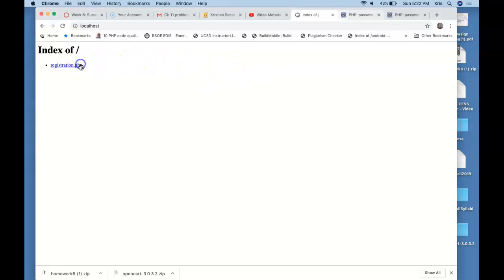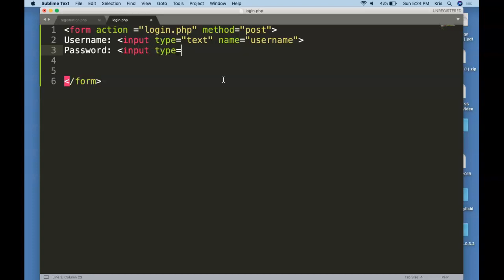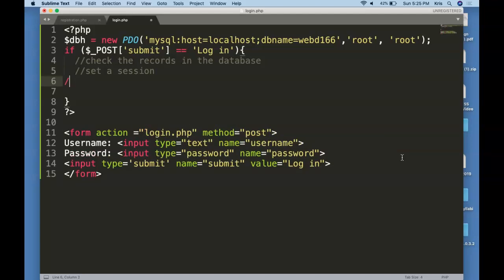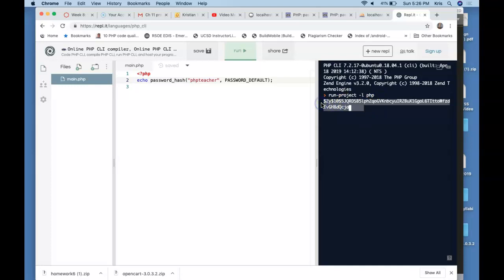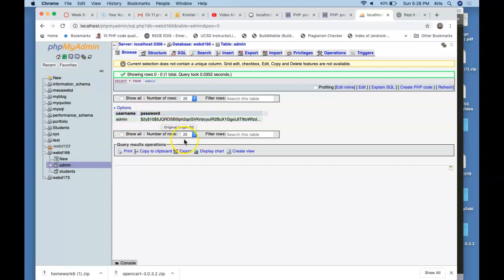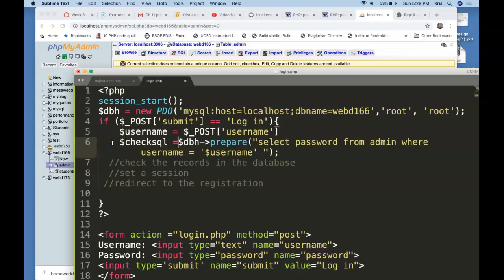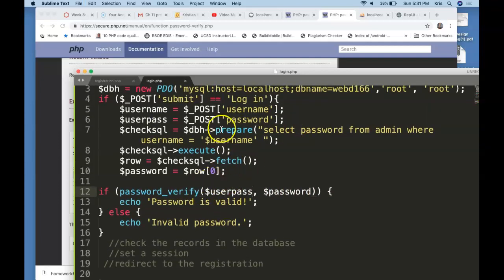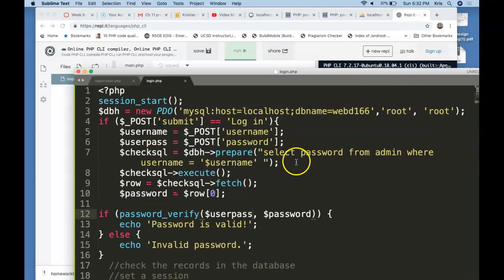Webd 166 Password Protecting with a HASH and password_verify (Part 1)